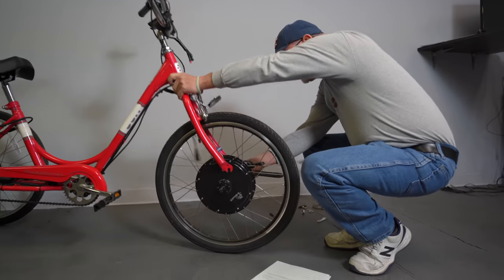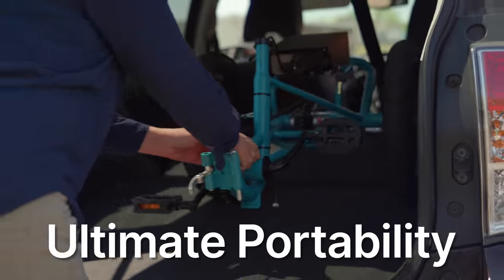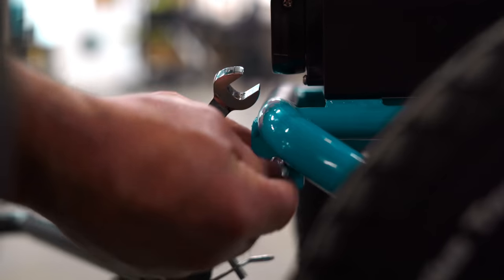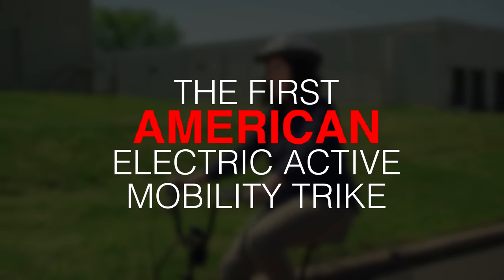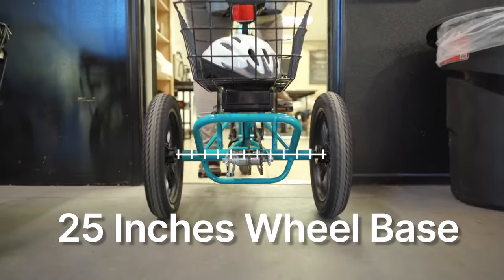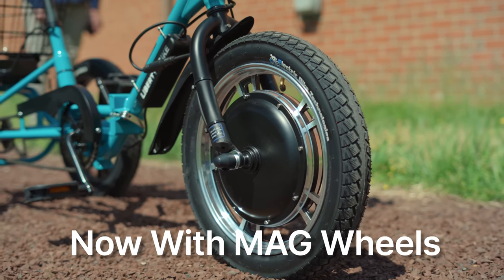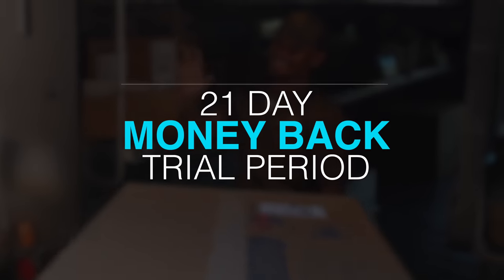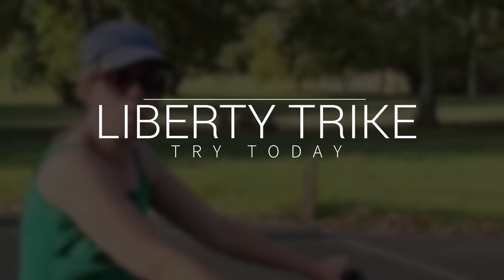Liberty Trike | Why Choose a Liberty Trike?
In this video, we'll show you why you should choose a Liberty Trike over all the other brands.

Our staff receives your emails and voice messages outside of business hours and will always do their best to follow up as soon as possible.